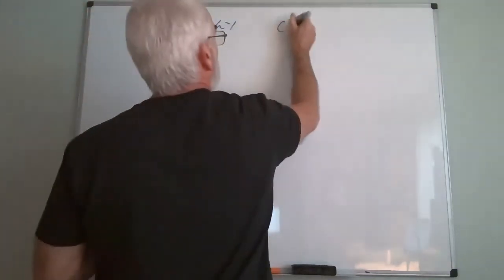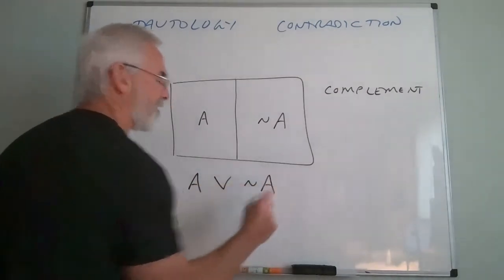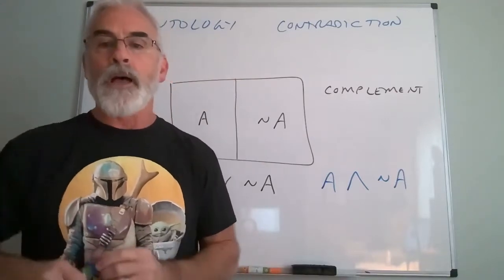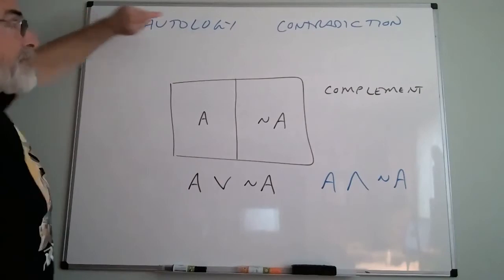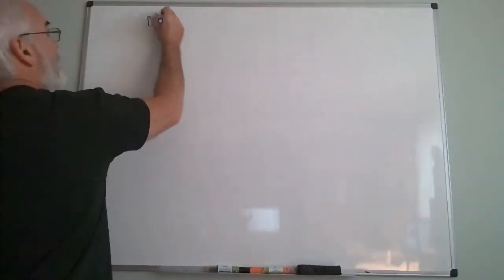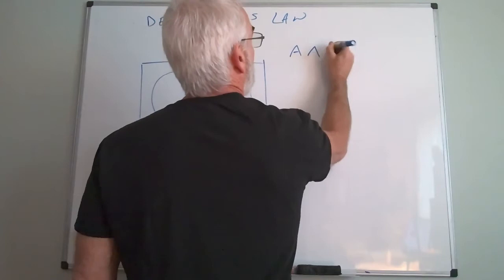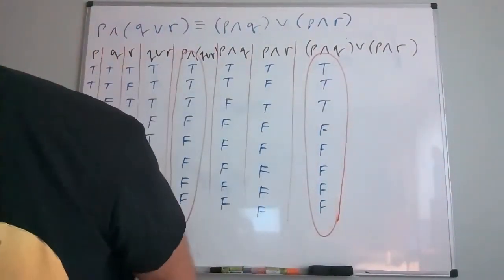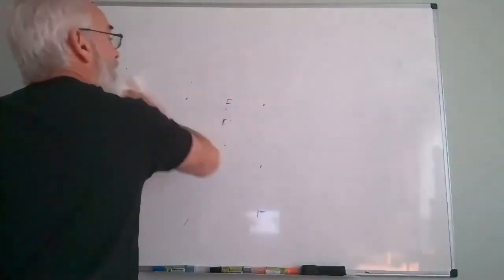Feb 8 245